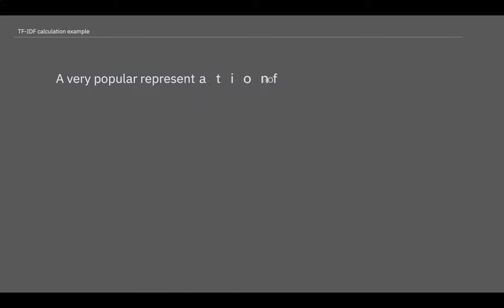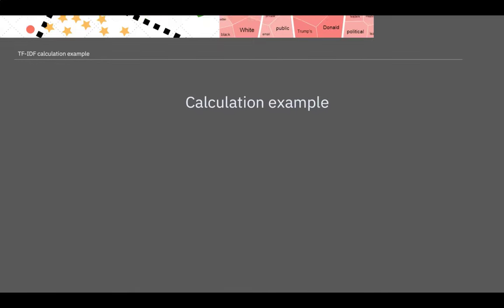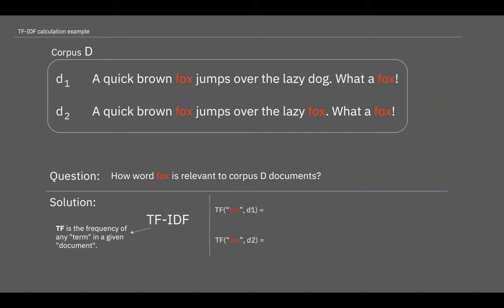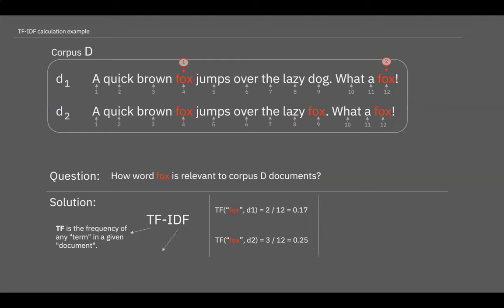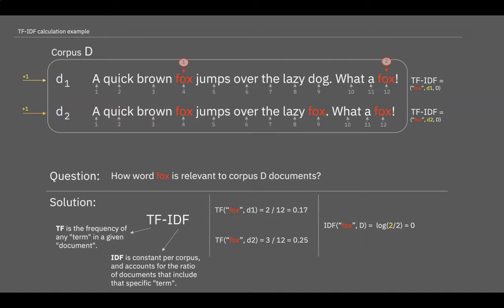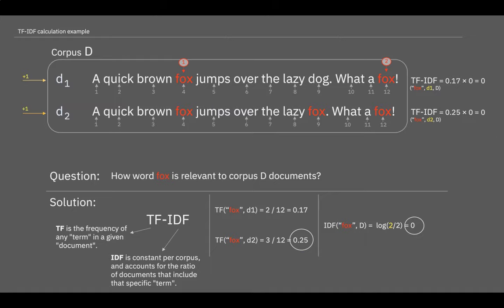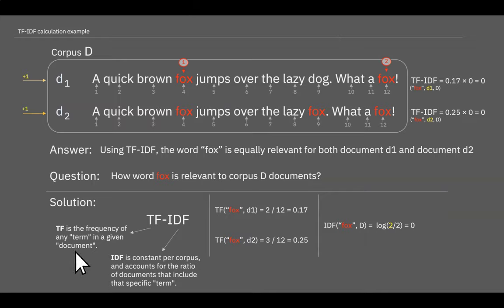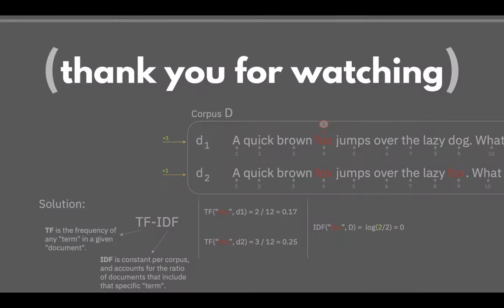Calculate TF-IDF in NLP (Simple Example)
Explained how to Calculate Term Frequency–Inverse Document Frequency (TF-IDF) with vey simple example. TF-IDF is a statistical measure that evaluates how relevant a word is to a document in a collection of documents. This is done by multiplying two metrics: how many times a word appears in a document, and the inverse document frequency of the word across a set of documents.

It has many uses, most importantly in automated text analysis, and is very useful for scoring words in machine learning and data science algorithms for Natural Language Processing (NLP).

TF-IDF was invented for document search and information retrieval. This method can be uses for text clustering, text classification, and text information retrieval in real life projects and data science tasks.

This video introduces a calculation example of how to get TF-IDF for a corpus consist just of two sentences for a given term. On the top of this video, you should be little familiar with BOW (Bag of Words), Stemming, Stop Words meaning, Semantic Segmentation and related NLP/NLU (Natural Language Understanding techniques).

With this video I did not dive into real Python programming. If you feel that you need such tutorial, let me know in comments.